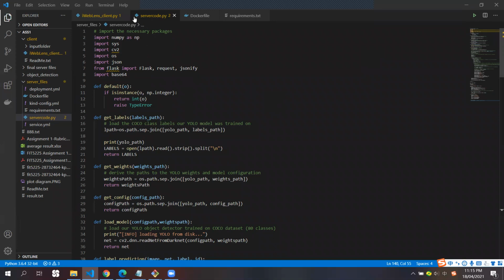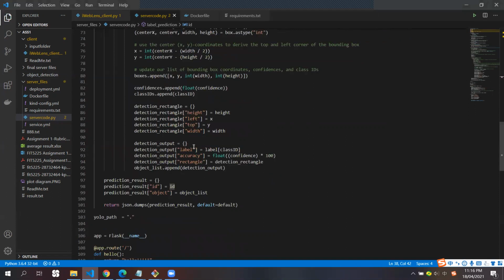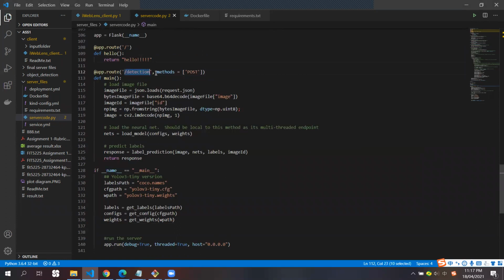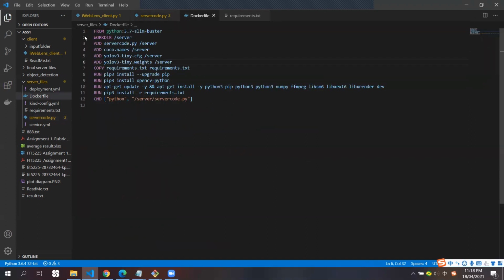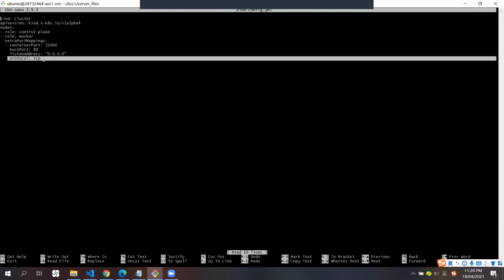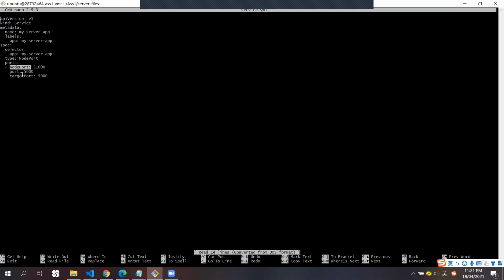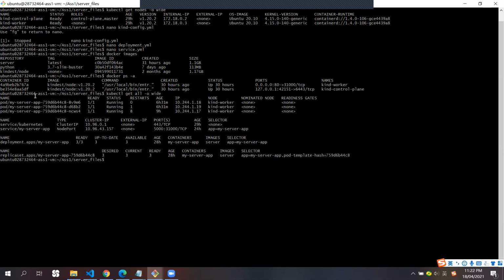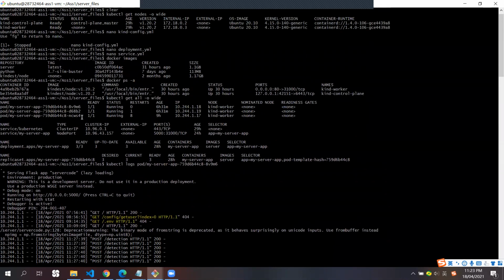FIT5225 Ass1 Demonstrating Video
This is the demonstrating video for FIT5225 Ass1